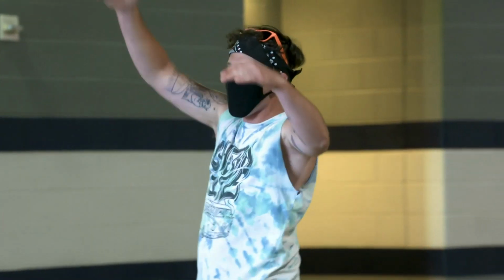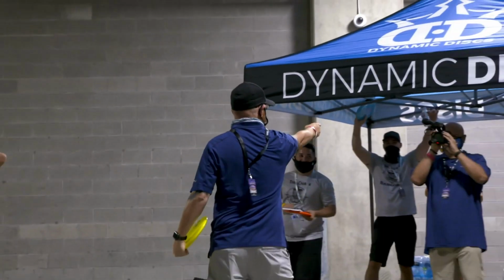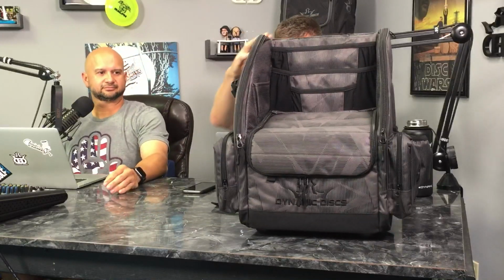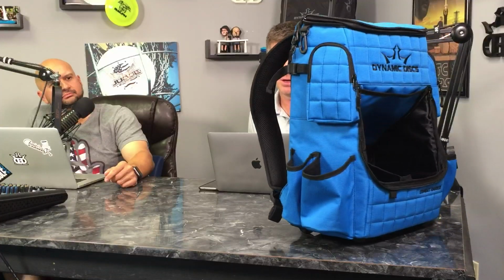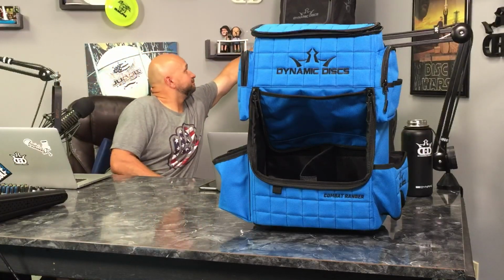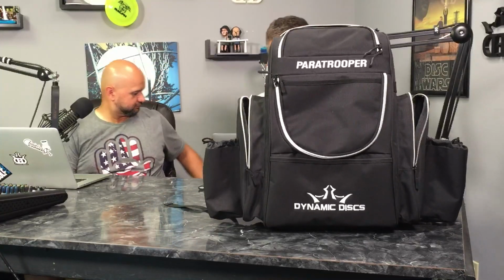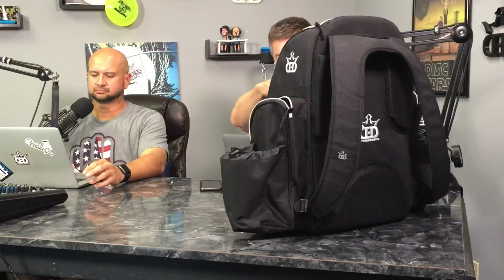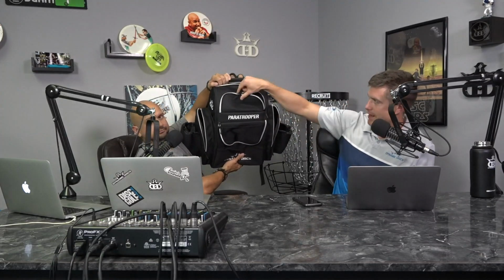Paratrooper and Combat Ranger bag revealed, 2021 Molds Discussion & CBS Sports Network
Jeremy Rusco reveals the Paratrooper and Combat Ranger bag.